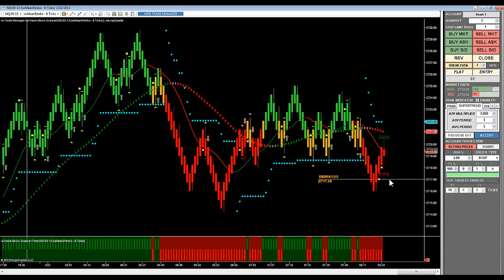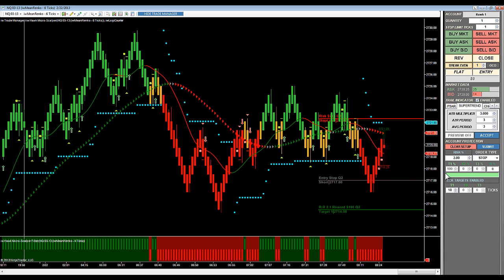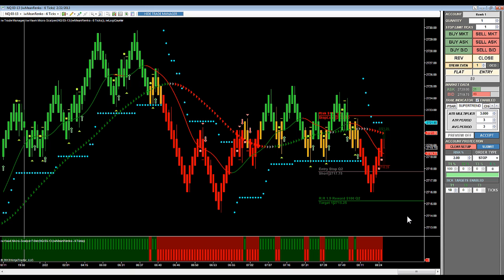DTS in Choppy Markets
People are always asking "how does DTS trade choppy markets?" In this short video we'll show you how. DTS or the Diversified Trading System can trade in 3 different time frames and 3 different markets simultaneously. DTS is not just a day trading system, it can find swing trading, scalping and trend trading setups. As you can see, it can handle choppy markets too. DTS has been used for commodity futures trading, forex and even stocks. Gotta love technical analysis! Until midnight tonight you can get this entire trading system free as well just for posting a comment. If it's the most pertinent comment or question...Adam will give you a complete DTS setup. No brainer! You must be aware of the risks and be willing to accept them in order to invest in the futures and options markets. Don’t trade with money you can’t afford to lose. This is neither a solicitation nor an offer to Buy/Sell futures or options. No representation is being made that any account will or is likely to achieve profits or losses similar to those discussed on this web site. The past performance of any trading system or methodology is not necessarily indicative of future results.